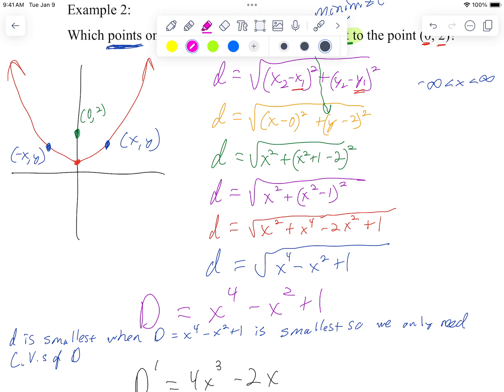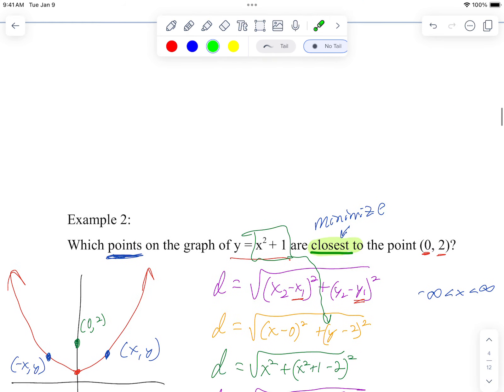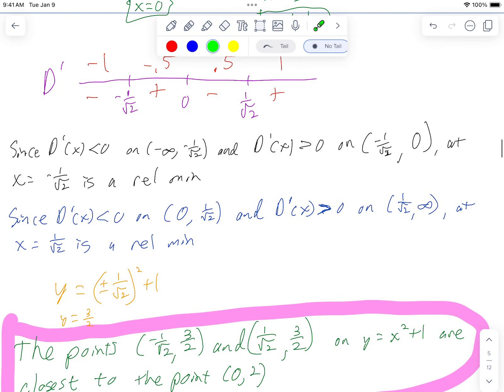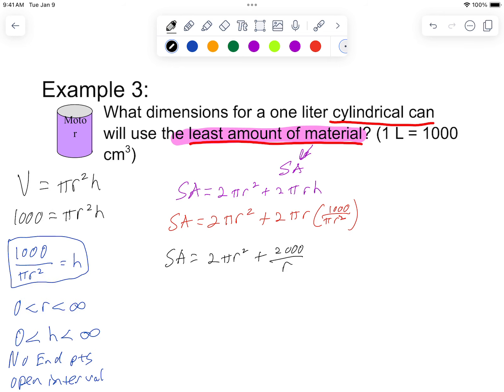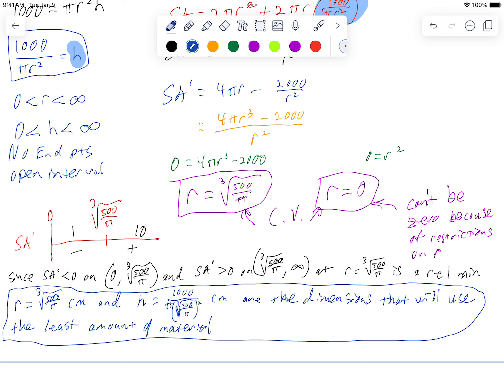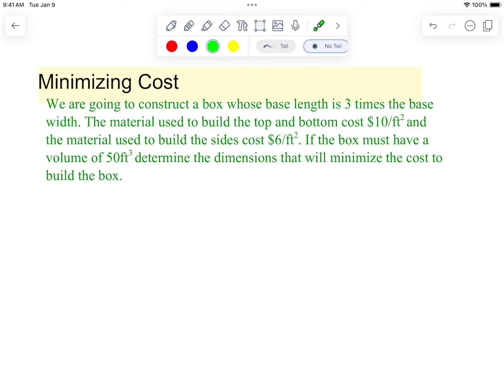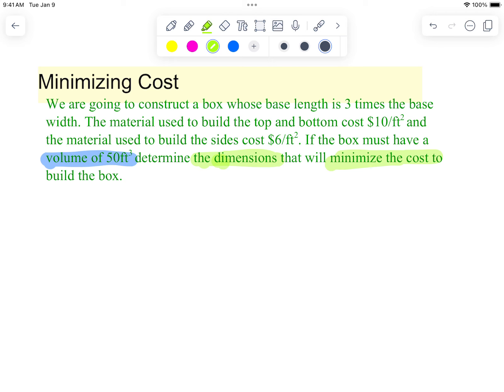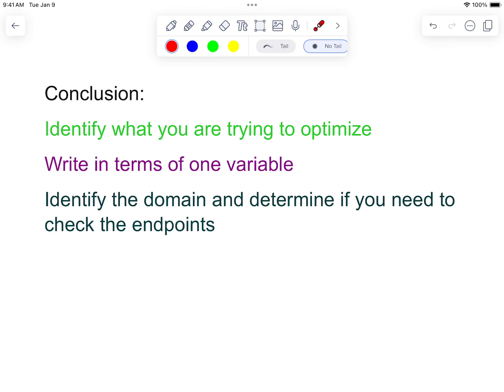Optimazation part 2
Second part of learning the foundations of Optimization